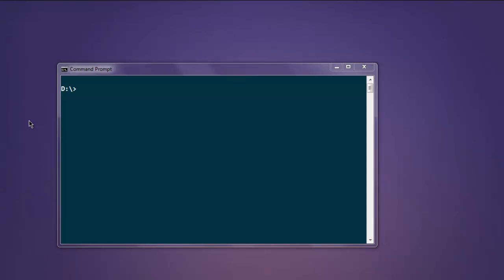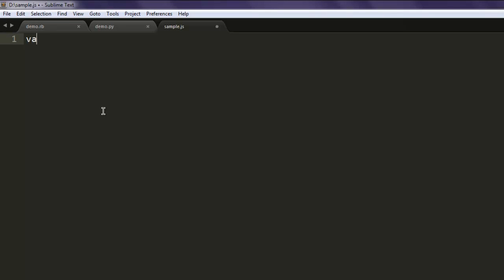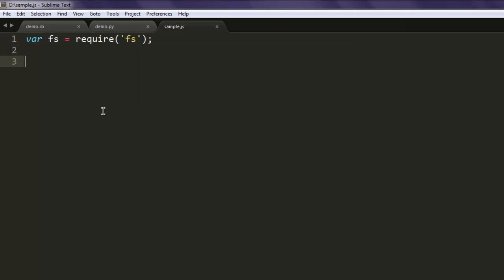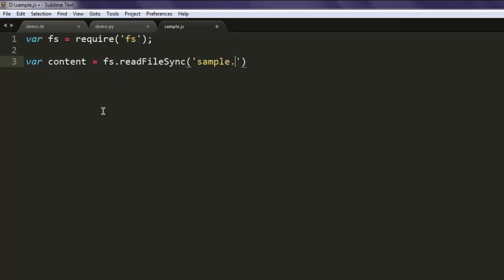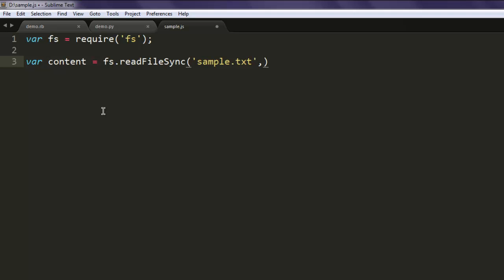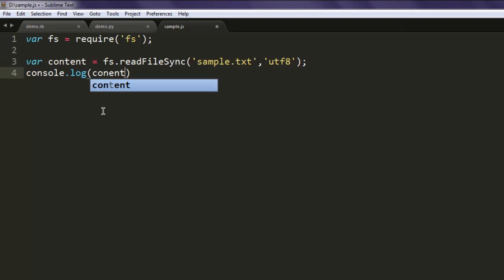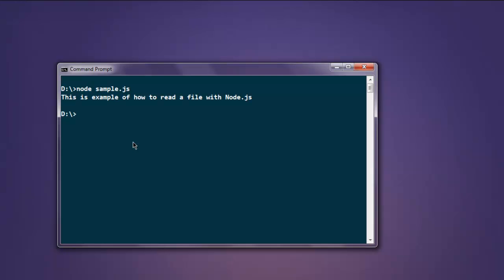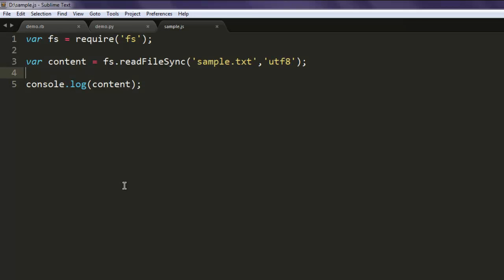NodeJS Read Text File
Learn how to Read Text File in NodeJS.